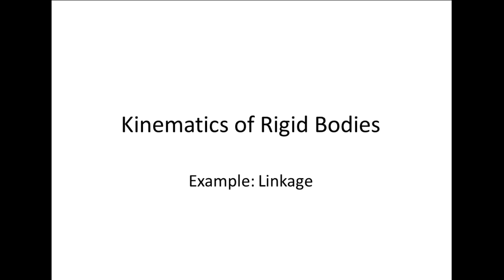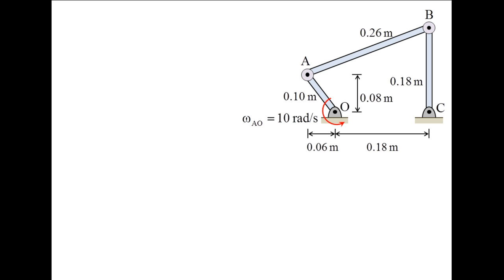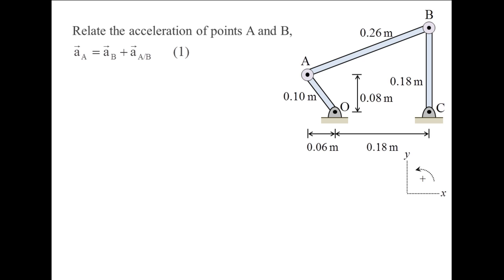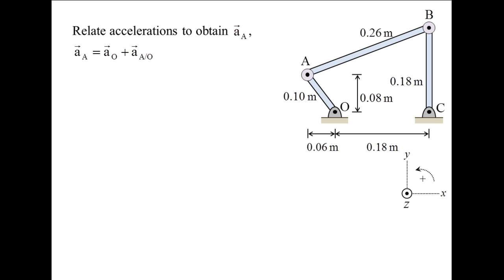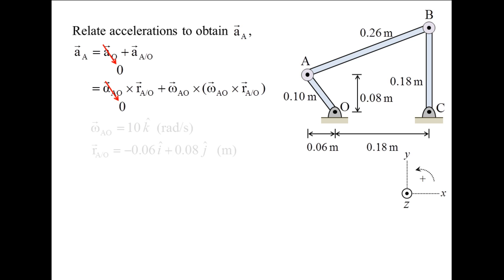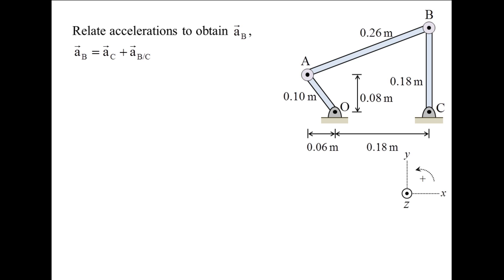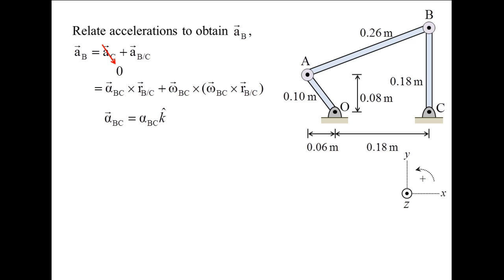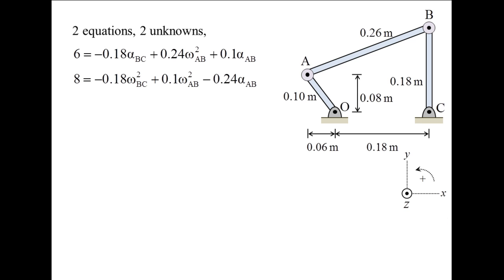Vector Dynamics: Example, kinematics of rigid bodies (linkage)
Update: At 8:58, the left side of the second equation (containing the y terms) should be -8 instead of 8. The answers for alpha_AB and alpha_BC are correct.